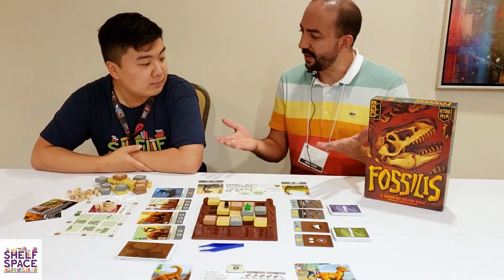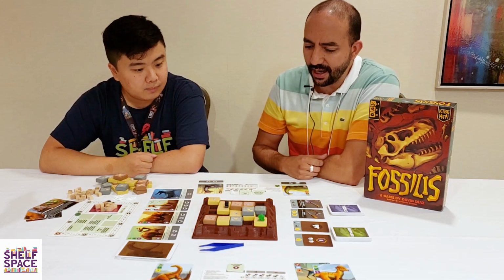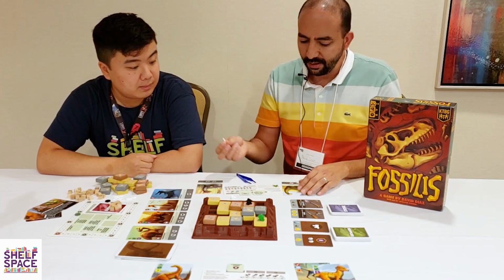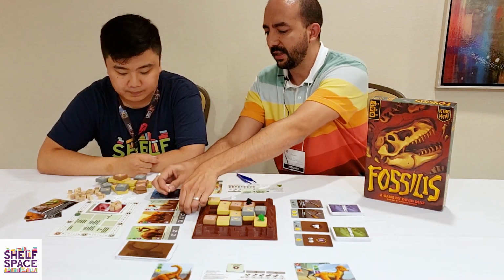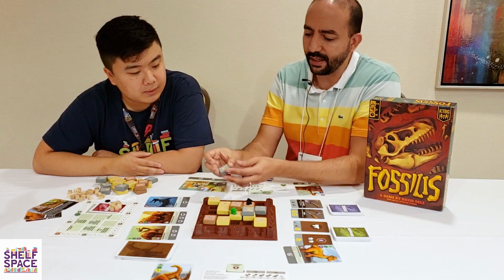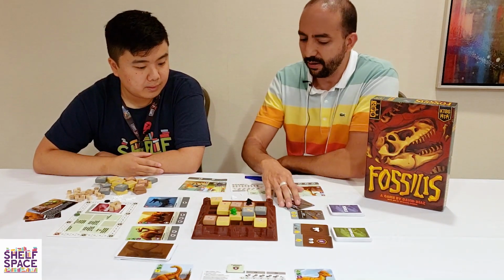ProtoTO 2019 - Fossilis with David Diaz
David Diaz joins me at ProtoTO 2019 to talk about Fossilis! In Fossilis, you are a Paleontologist working the dig site to uncover the next big find! You'll be searching the site in hopes of discovering trace fossils and precious bones. David sits down to chat about the game, his experiences working with Kids Table Board Gaming, and some additional Kickstarter info!

Fun Fact: Fossilis was scouted at ProtoTO 2018!